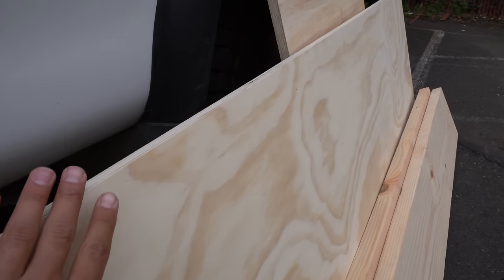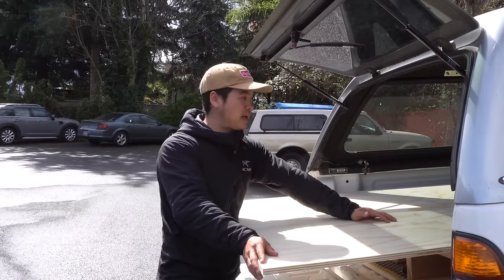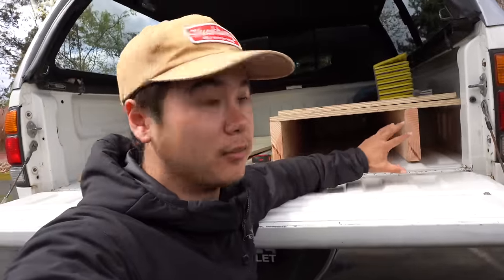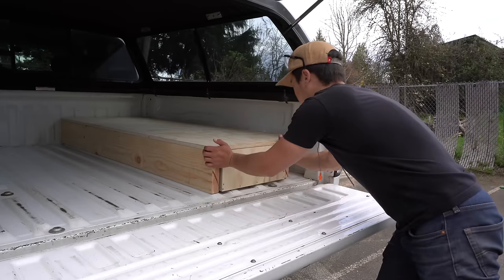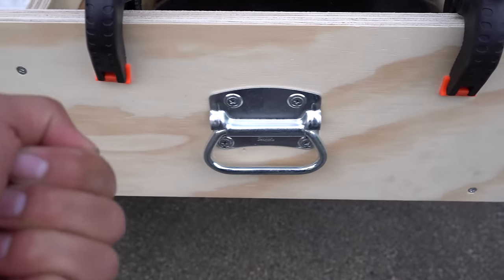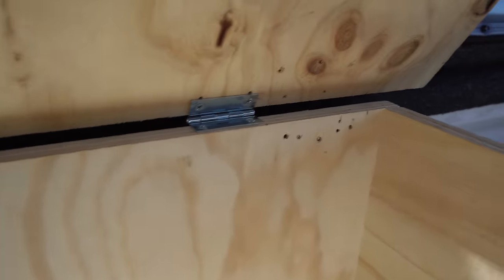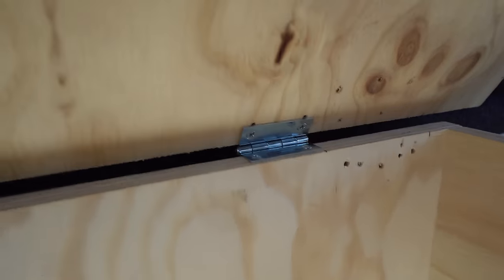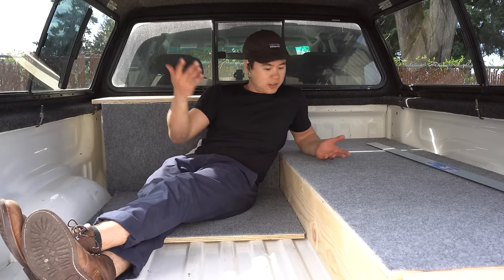Building a Simple/Minimalist Camper Setup in the Back of my Truck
In this episode, I finally got around to building out the bed of my truck into a simple and efficient camper setup.